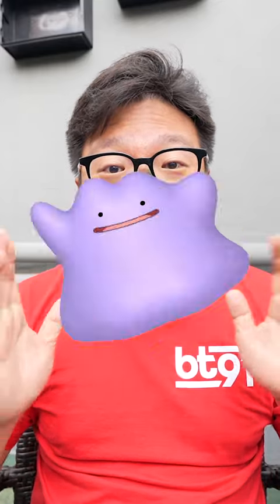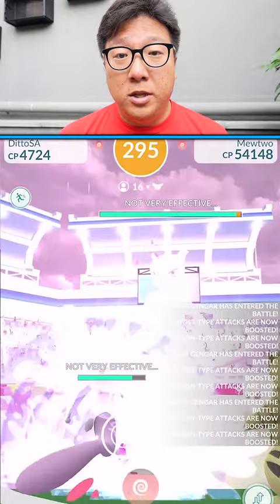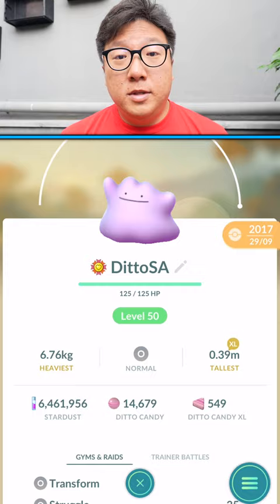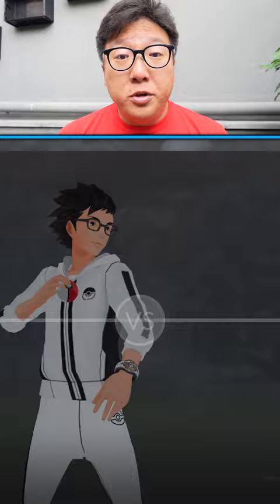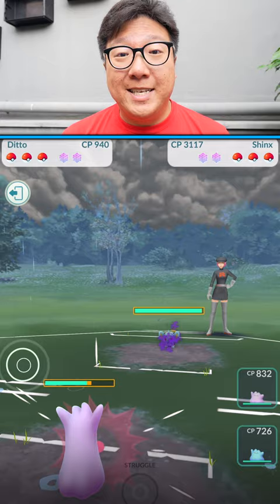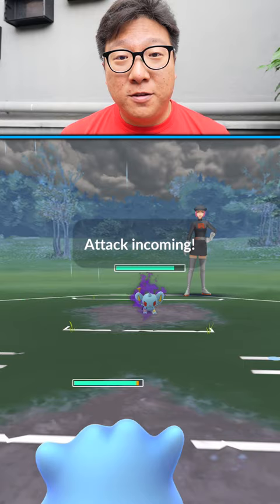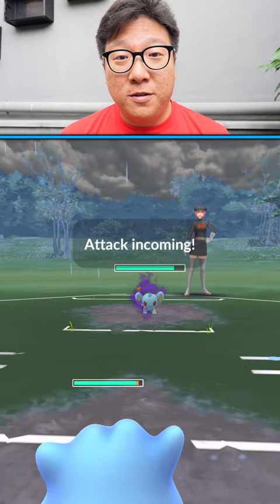This Ditto Glitch is TOO Funny!